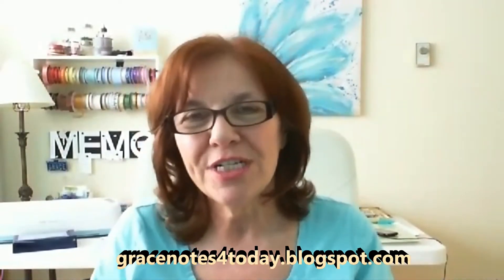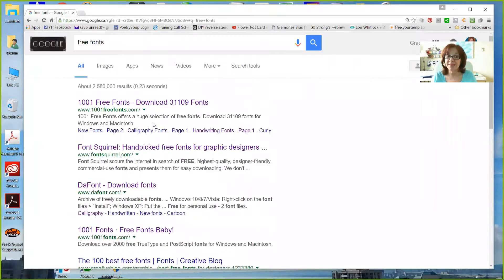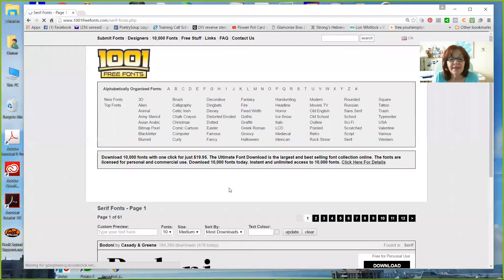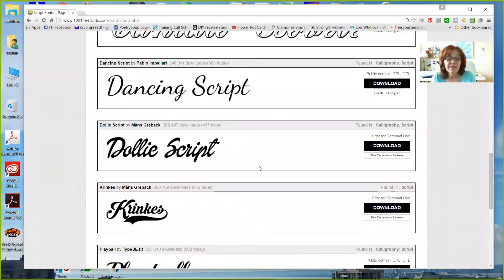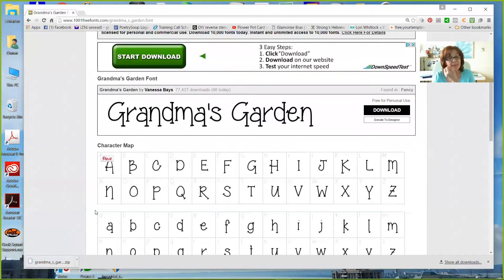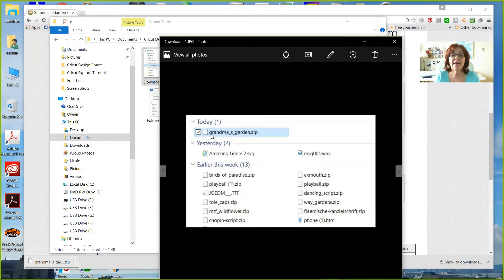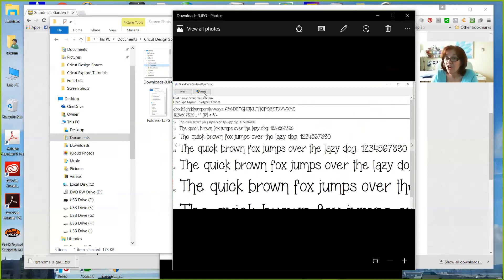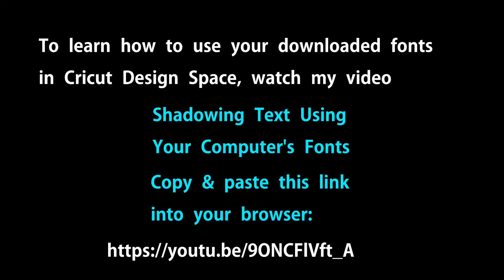How to Find and Install FREE Fonts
In this tutorial, I show you how to FIND, DOWNLOAD and INSTALL FREE fonts to your PC, using Windows 10.

Its' easy and fun! This is also a companion video to the previous video on Shadowing Text in the Cricut Design Space, using your System Fonts. Now, you can access as many new favourites as you want, but following my directions for download fonts!

PINTEREST - It's All About Christmas (Cards and downloadable graphics)